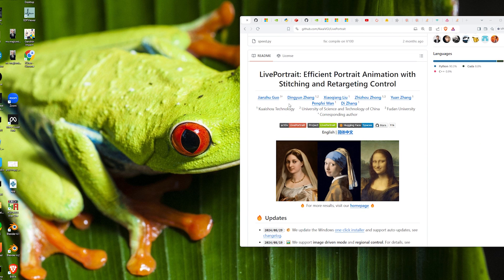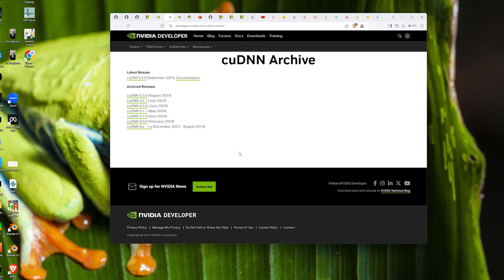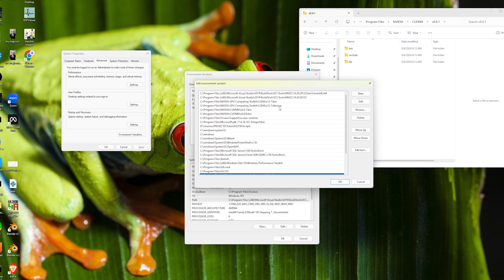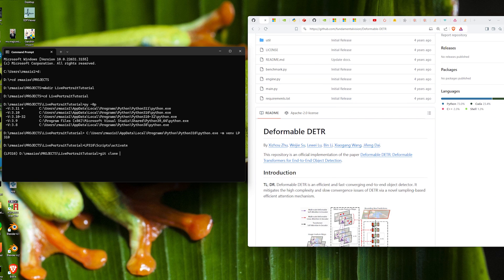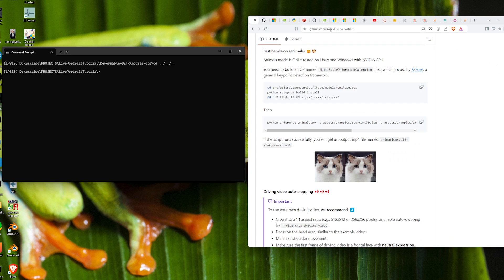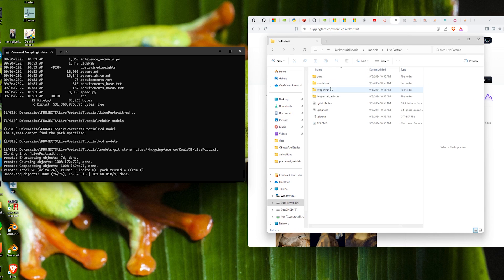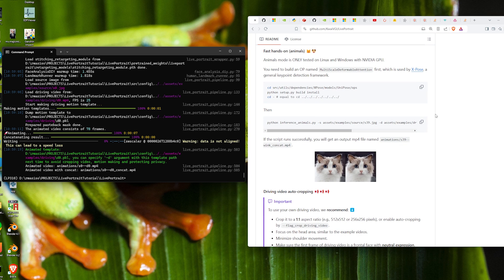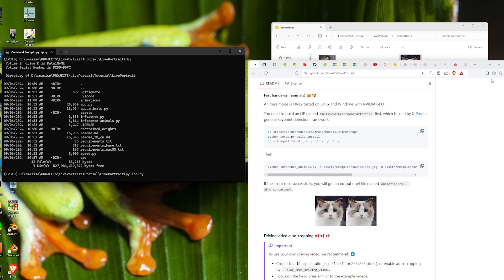Full Face Control of Animal & Human Faces with AI | Deepfake LivePortrait Tutorial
Here’s a quick tutorial on how to animate animals and human faces (or avatars) with LivePortrait – a sort of deepfake (but really fast) face manipulator. We’ll go through the easy install and then the difficult dependencies if you want to install from scratch. This focuses on helping with the installation for those with CUDA 12.1, 12.2, 12.3, 12.X  – because it can be a bit tricky to make it work with some of the newer CUDA versions. So, have fun animating cartoons, animals, people with this easy video-to-video AI / image-to-video deepfake animator. If you were wondering, how to animate animal face or how to animate cat or how to make talking cat or dog video, then this is the video you want to see!

**CHAPTERS**
00:00 - Deepfake examples: Trump/Kamala Harris, Matthew McConaughey Lincoln Commercial, and Animal Animations
01:14 - Tutorial Overview in Deepfake
01:46 - Dangers of Deepfake tools
02:12 - Start of tutorial
02:27 - Easiest way to install (1-click installer)
02:55 - Visual Studio Installation
03:29 - CudNN installation
04:34 - GitLFS and Python Installation
04:51 - Setting up PATH
05:40 - LivePortrait (deepfake) installation start
06:32 - Animal Model Fix
10:35 - CUDA 12.X fix (onnxruntime update)
12:51 - Gradio App FIX

BTW, you’ll also need to install ffmpeg, which I cover in some of my previous tutorials.

*DOWNLOAD LINKS*

**BOOK ON HOW TO USE AI FOR HACKERS AND MAKERS**

PRE-ORDER DIY AI BOOK by my brothers and me!:

The book goes into deeper explanations of how latent diffusion works, deepfakes, face recognition, etc. So pre-order to have a ton of detailed and explained resources for anything AI!

20240922
Easily Animate Animal & Human Faces | Deepfake LivePortrait CUDA 12.X Tutorial
20240930
Control Animal & Human Faces with AI | Deepfake LivePortrait Tutorial